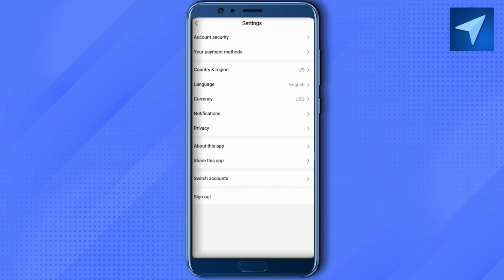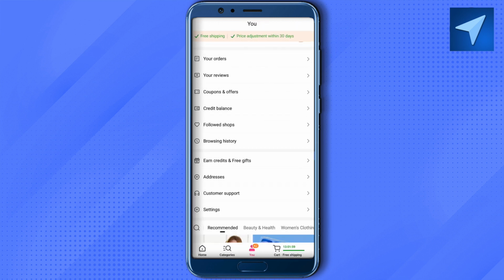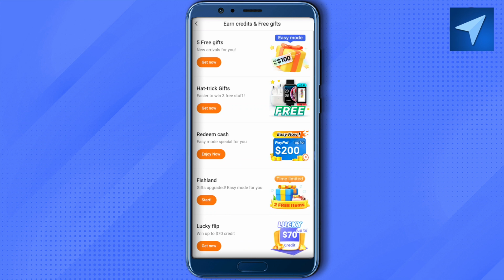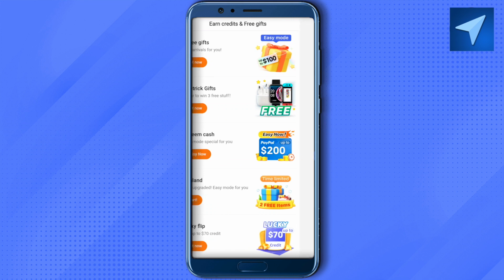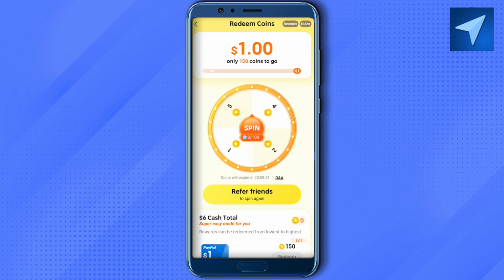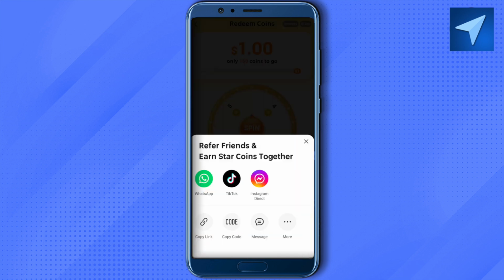How To Share Temu Link With Friends | Invite Friends To Temu 2025